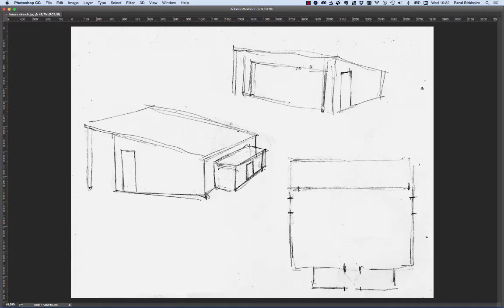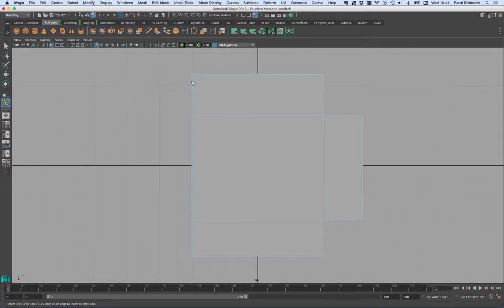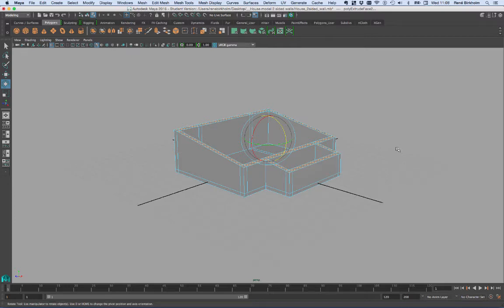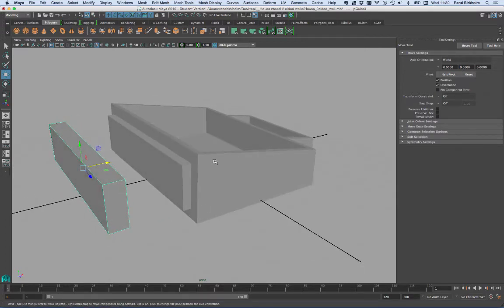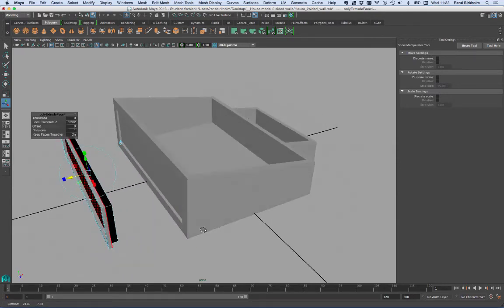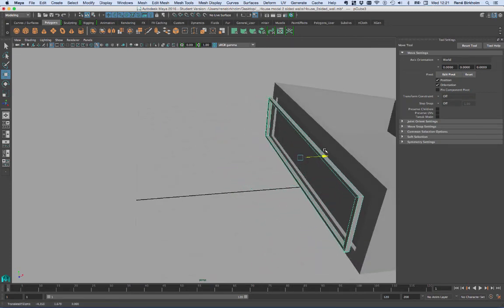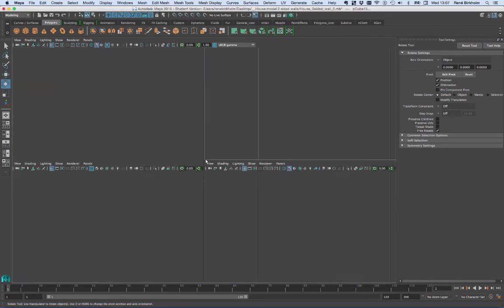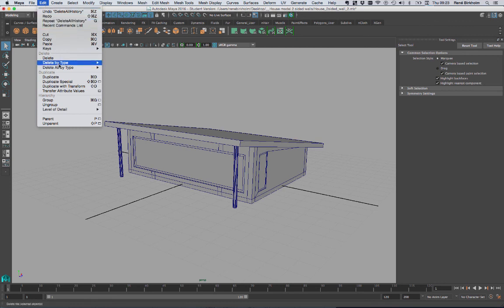1 Maya house to Unity modelling english